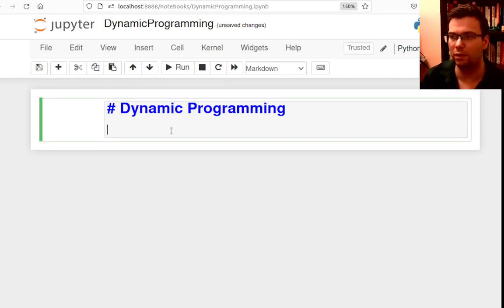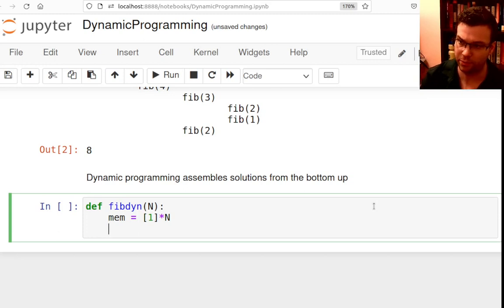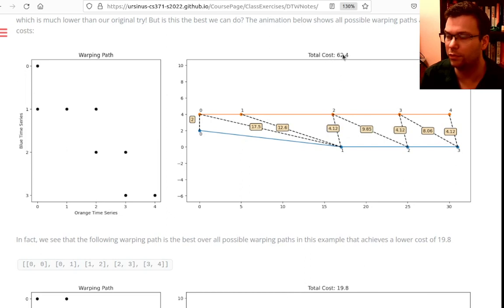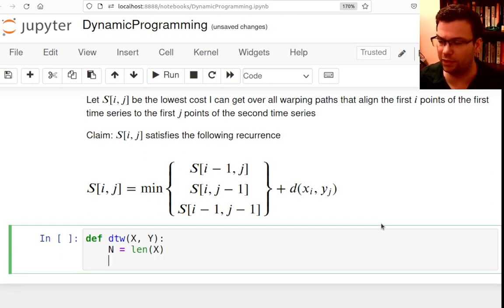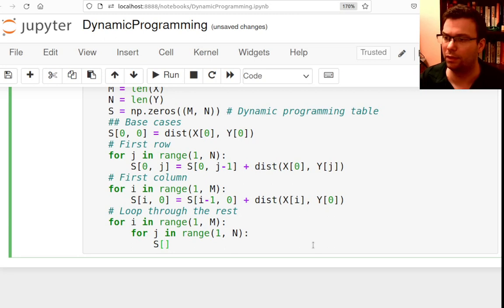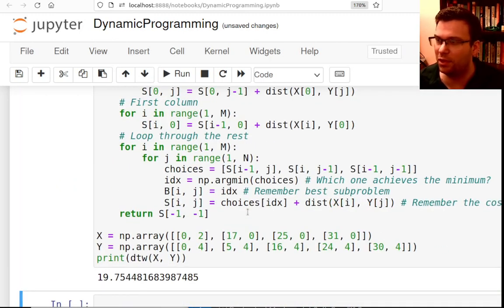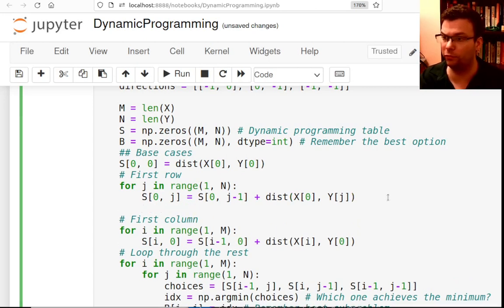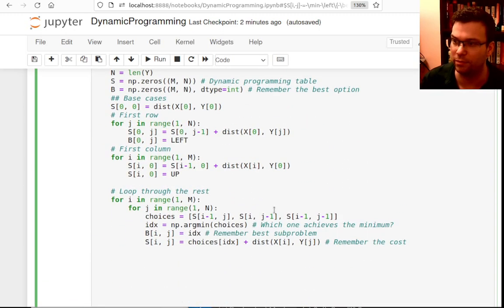AI: Hidden Markov Models Part 3: Dynamic Programming Review, Dynamic Time Warping